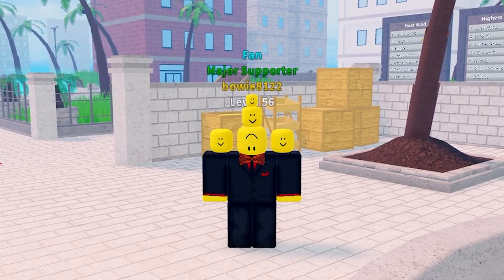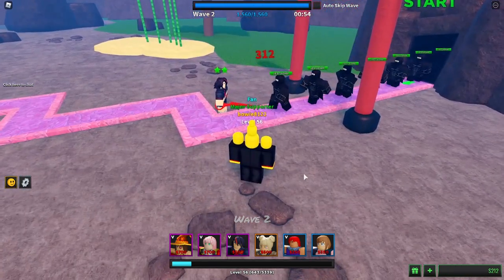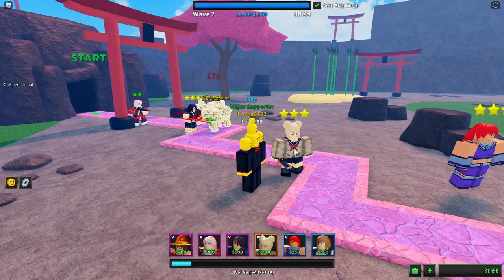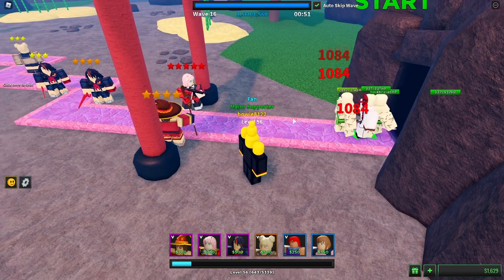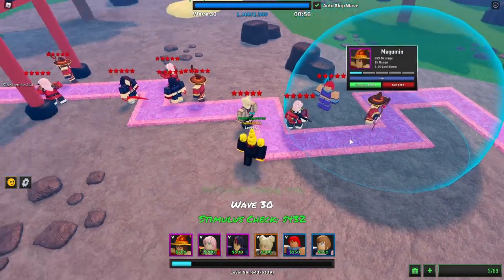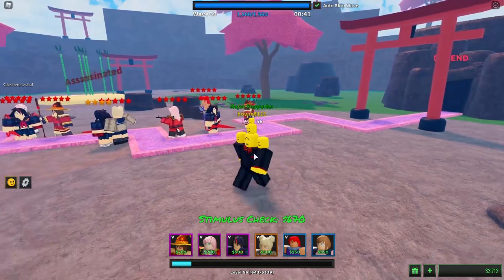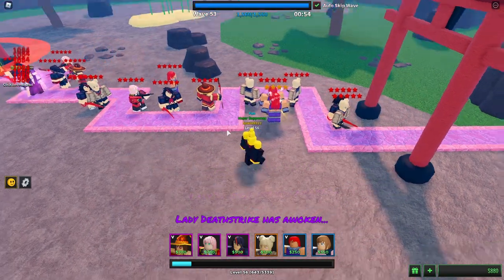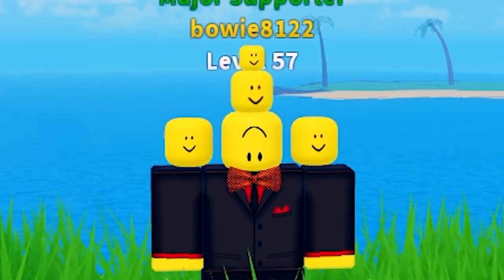WAIFU ONLY TEAM! - [ Ultimate Tower Defense Simulator ]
Today In Ultimate Tower Defense Simulator ( UTDS ) we will see how far we can get into infinity mode using only waifus! The waifus that we will be using consist of: Megumin, Zero Two, Ryoku, Urakah, Starfire and Toga